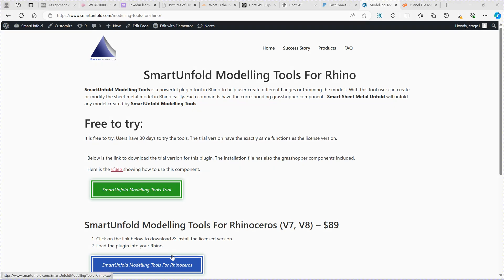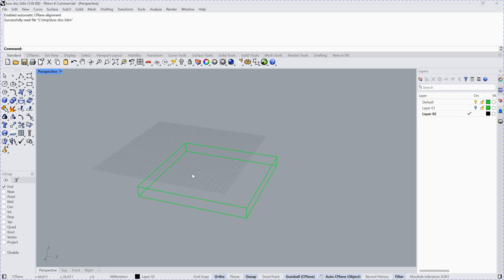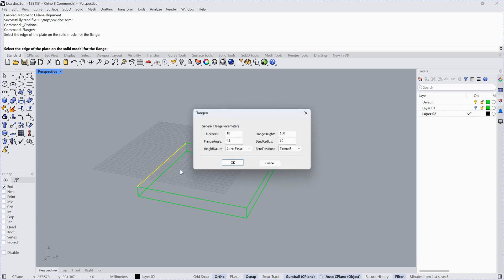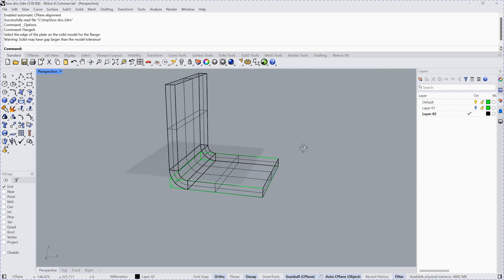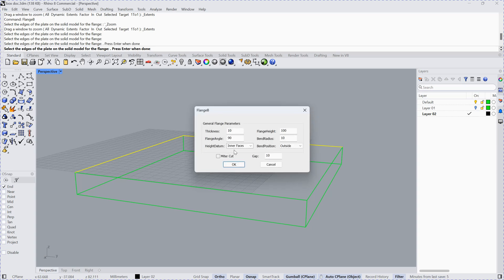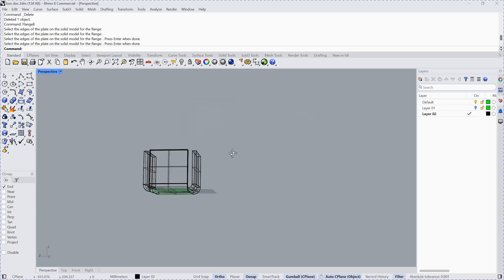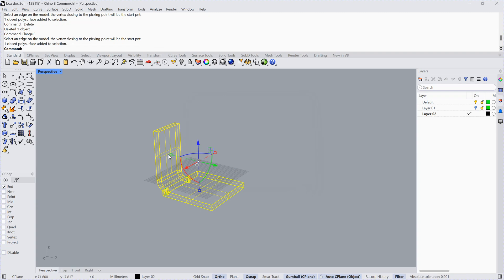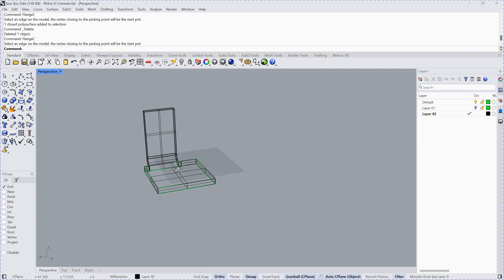Sheet Metal Modelling Tools For Rhino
The video shows how to use the SmartUnfold Modelling Tools For Rhino to create flanges.